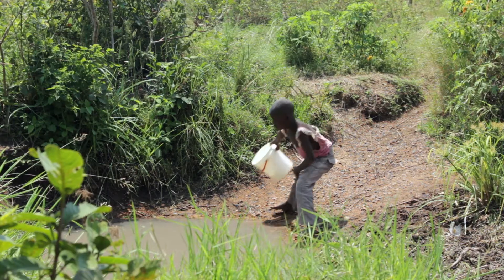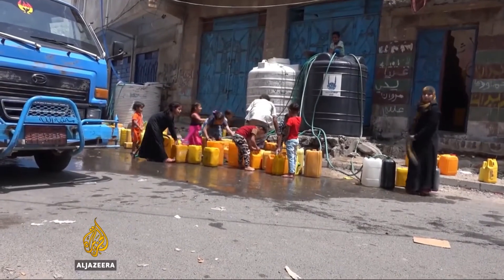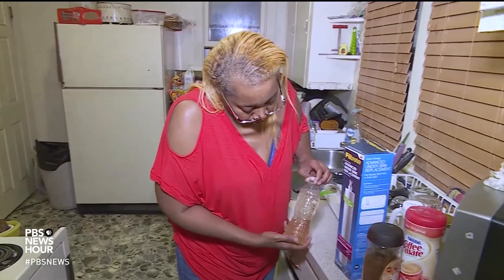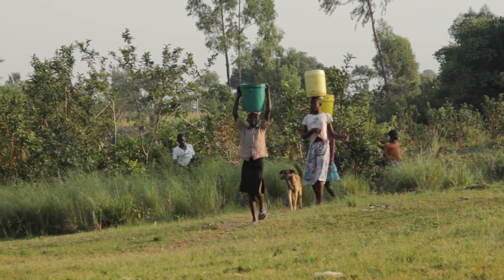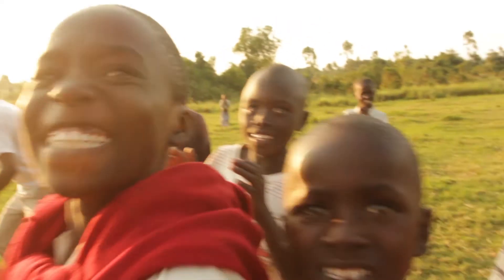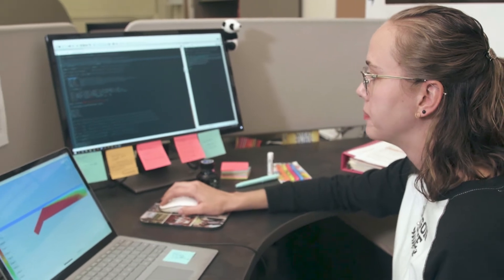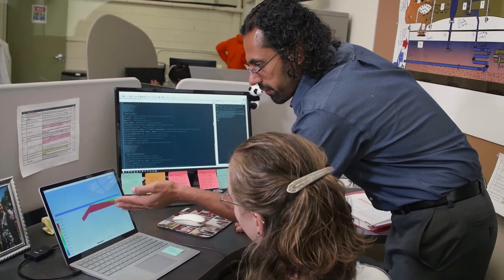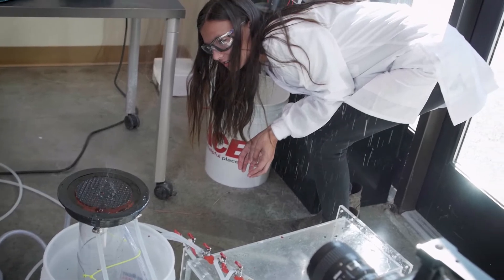Water and Energy Technologies Laboratory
785 million people lack clean water. See how the WET lab at OSU-Cascades is developing solutions using new water desalination and wastewater treatment technologies.